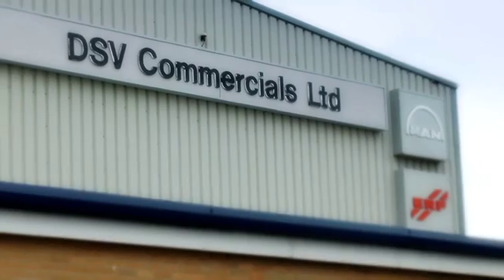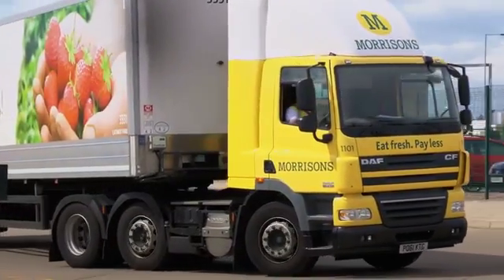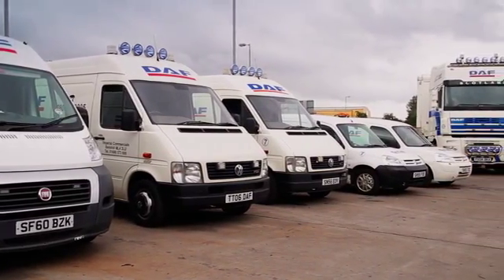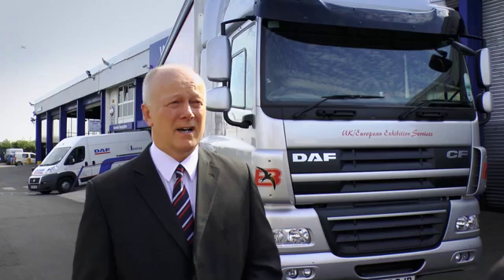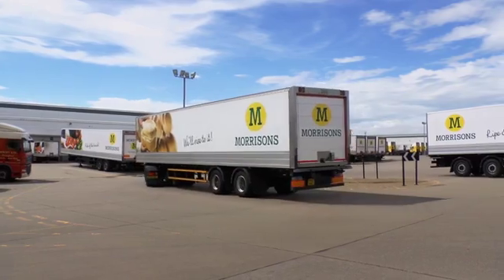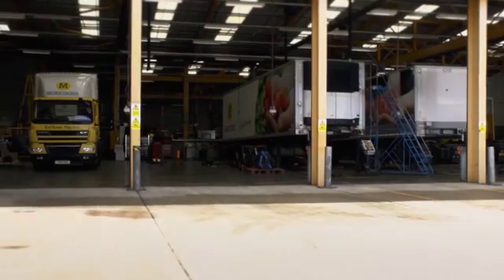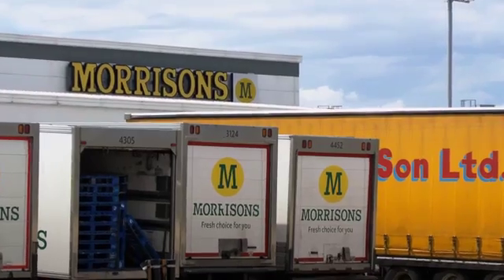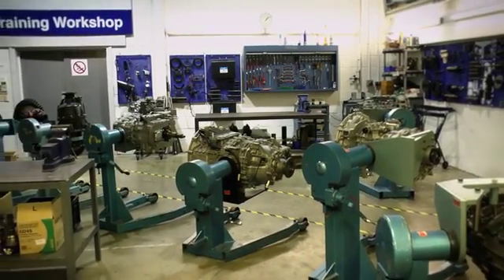Heavy Vehicle (irtec) Return on Investment Study - improving through training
The IMI, in partnership the UK Commission for Employment and Skills (UKCES) has conducted studies with with businesses from across the motor industry to give a clear picture of the business impact and financial benefit of employer investment in skills across four key industry areas - This video centres on Heavy Vehicle (irtec)